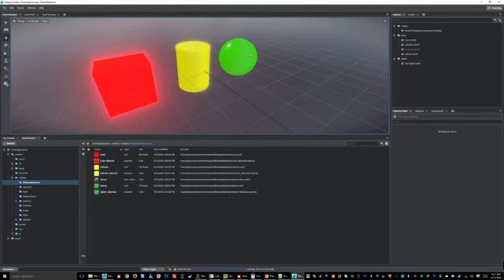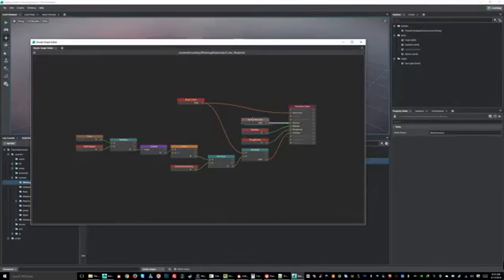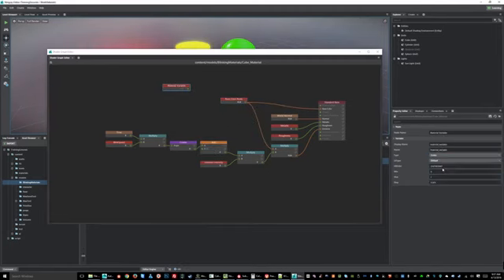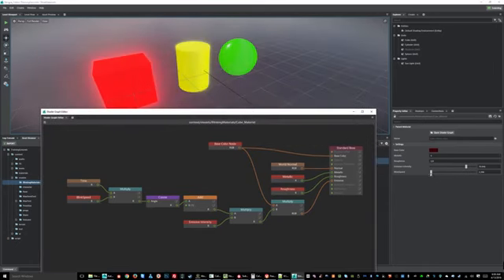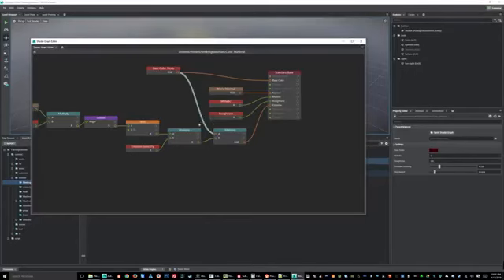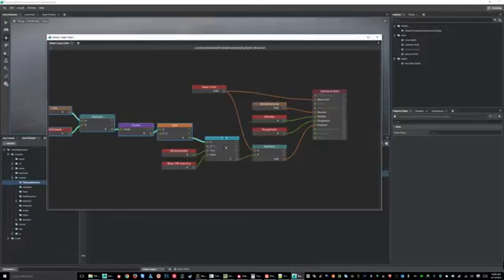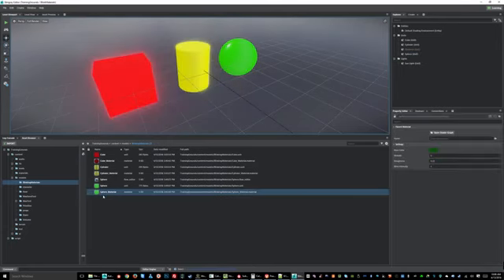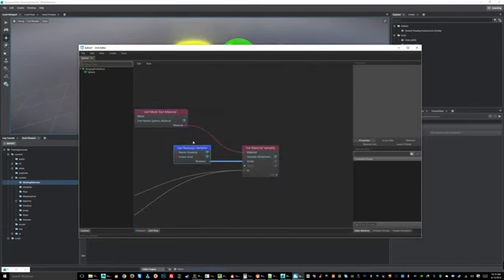Blinking Materials in Stingray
Autodesk StingrayのBlinkingマテリアルの作り方